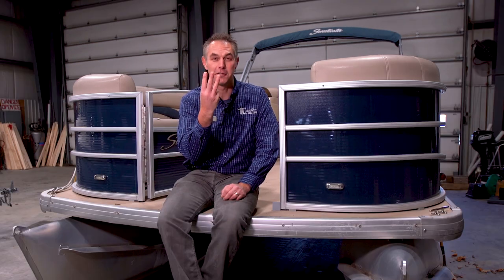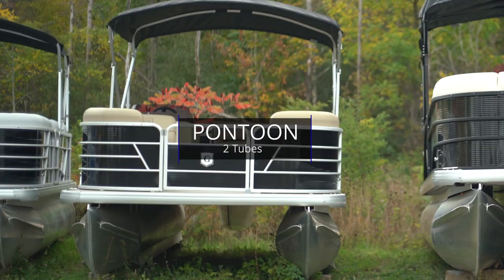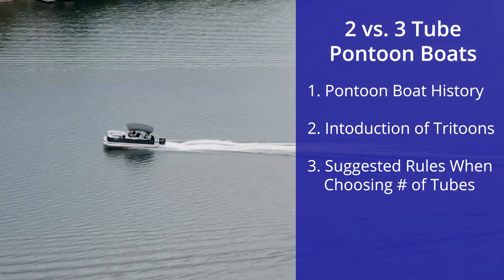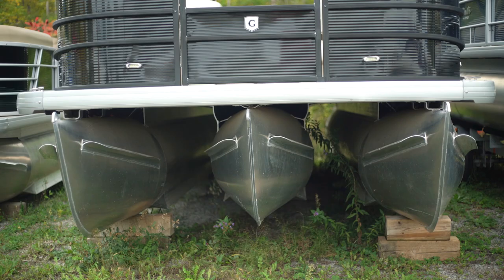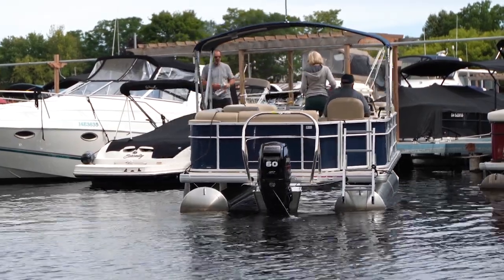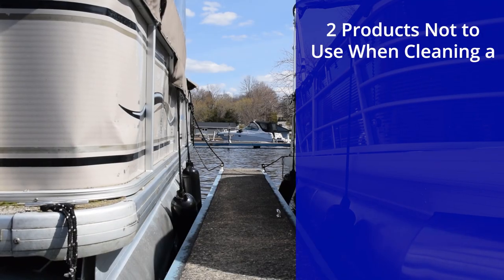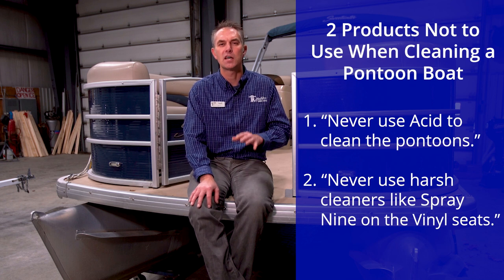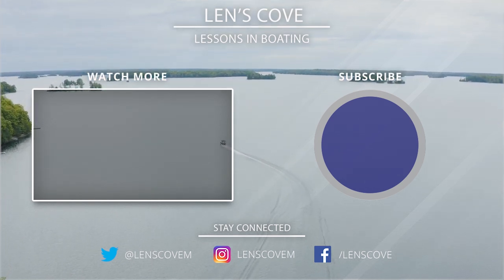Triple Pontoon vs Double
Watch this video if you are going to shop for a new or new to you pontoon boat and want to make sure you get the right boat for your boating, including the number of pontoons it has. By the end of this video you will understand when a pontoon (2 tubes) is the right choice and when then you should opt for a triple Stick around to the end of the video for a downloadable fact sheet you can use while pontoon boat shopping. In this video we will cover:

0:00 Intro
1:29 Pontoon Boat History.
1:53 Introduction of tritoons.
2:09 "Rules" for pontoon vs tritoon.
3:25 Cons of tritoons.